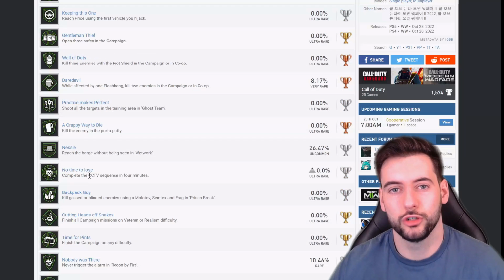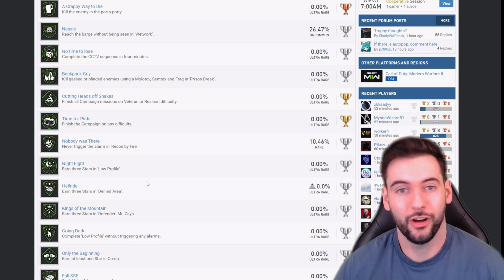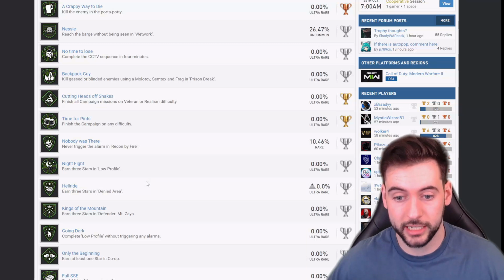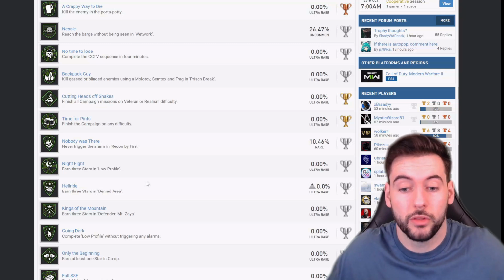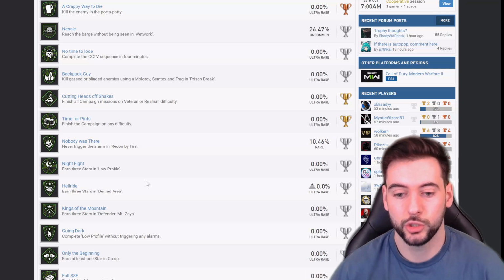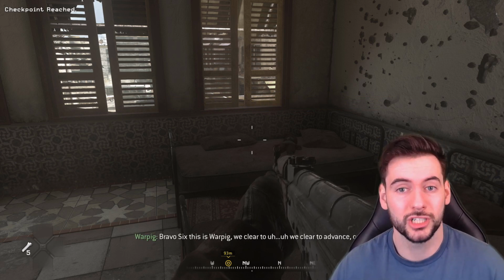COD Modern Warfare 2 - Is It An Easy Platinum? Trophy List Breakdown Call of Duty MW2 (PS4 & PS5)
Platinum trophy breakdown of Call Of Duty Modern Warfare 2022 - I share with you my thoughts as a PlayStation Trophy Hunter about the new COD trophy list.

Sound - SIlvermansound.com
Sound - Steambeats.com